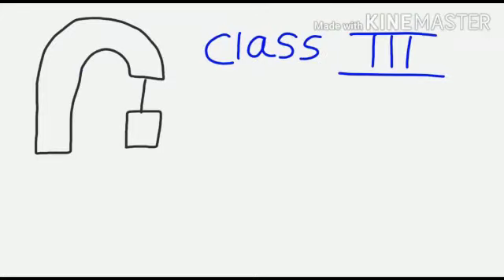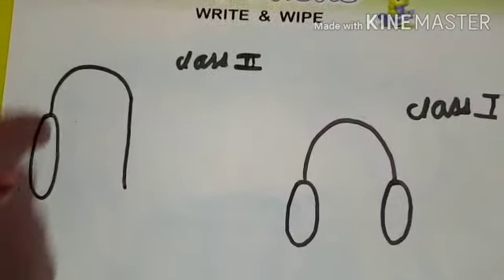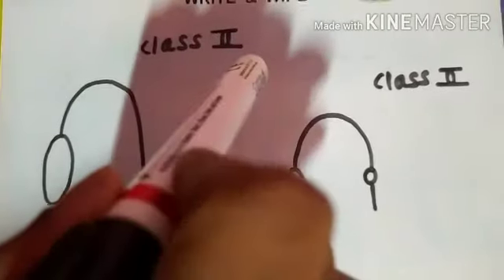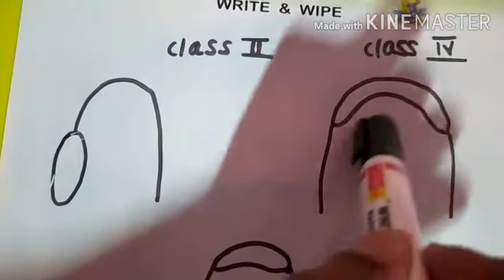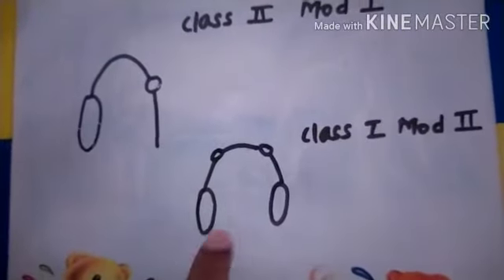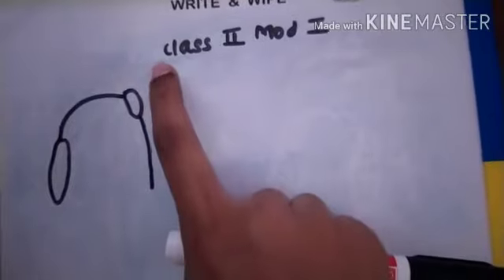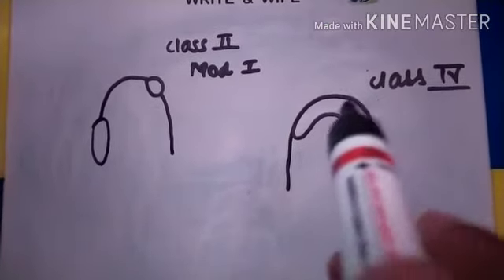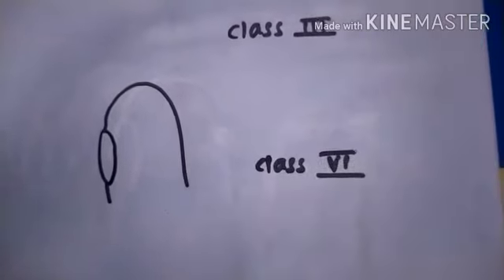PART-20 Kennedy's classification & Applegate's rules with itsmodifications||PrometricExamFor Dentist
kennedys classification made easy
along with the applegates rules and its modifications